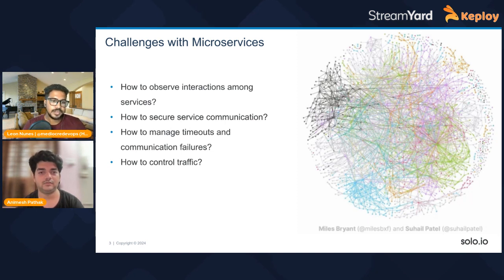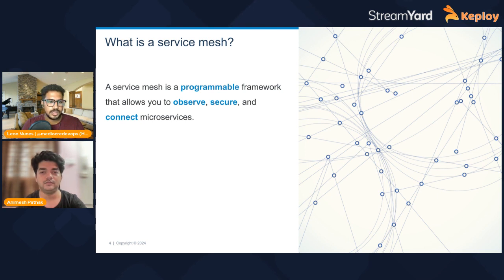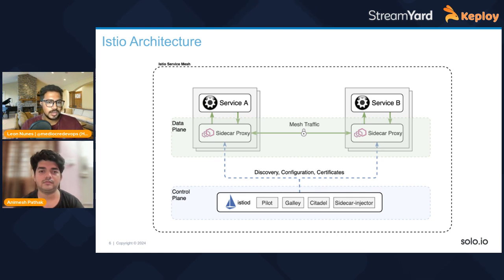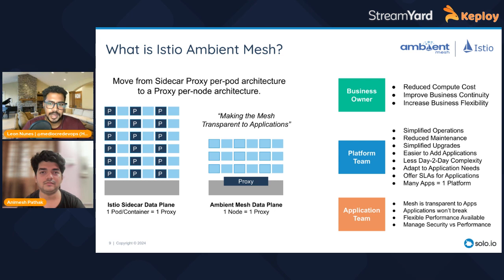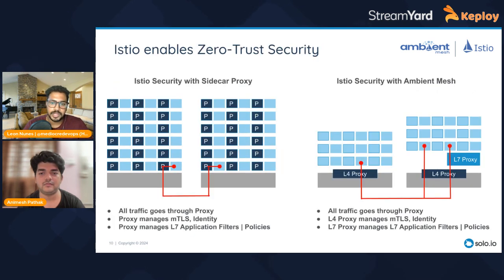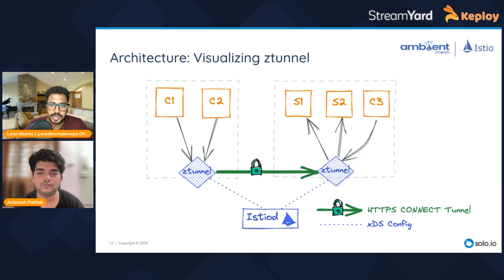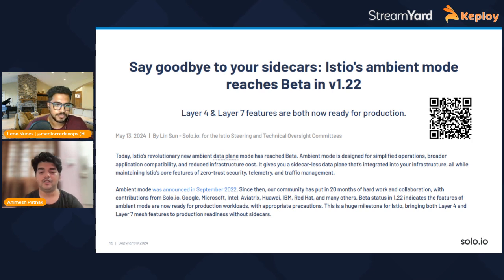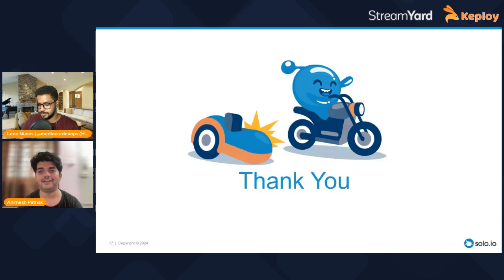Chat with Devs | Episode - 4 | Istio Ambient Mesh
Istio Ambient Mesh is a massive overhaul of Istio's data plane architecture. The goal is to simplify operations and make it more cost effective to run a service mesh like Istio in production.

In this video we will look at:
1] What are the challenges of a traditional service mesh sidecar approach?
2] Take a look at how Istio Ambient Mesh Solves that problem.